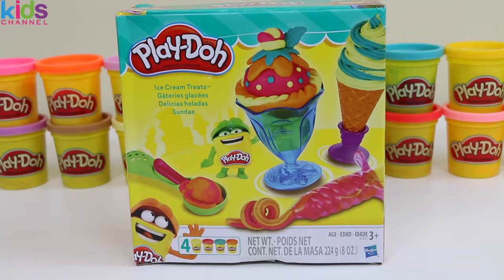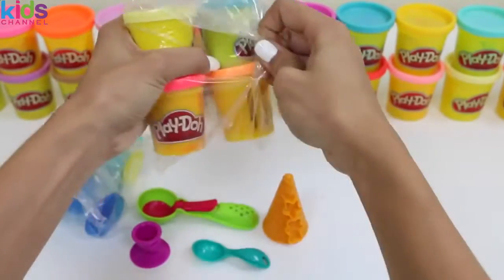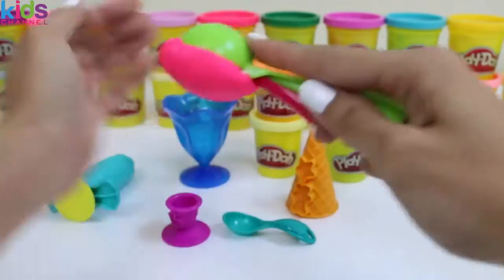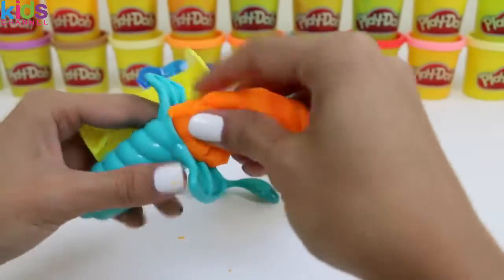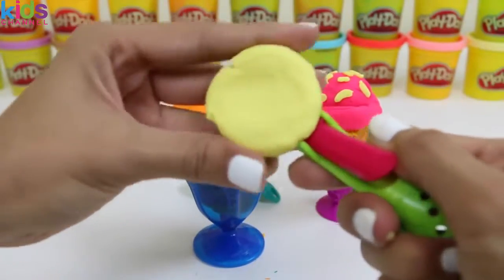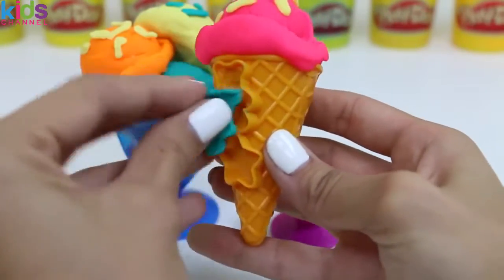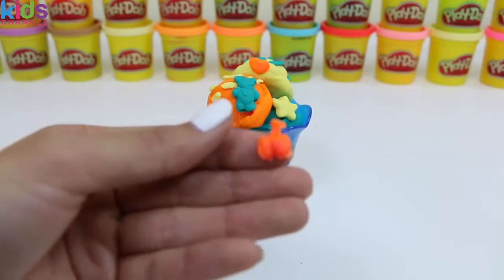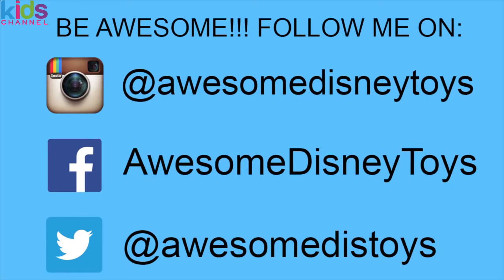Play Doh Ice Cream Treats Dessert Playset Make Play Dough Sundae and Ice Cream Cone! - Kidschanel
Play Doh Ice Cream Treats Dessert Playset Make Play Dough Sundae and Ice Cream Cone!